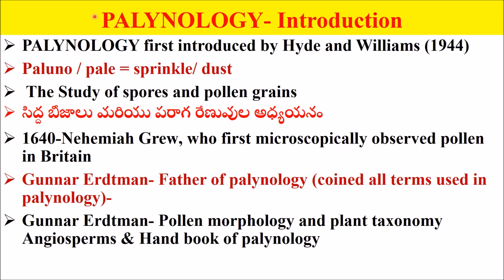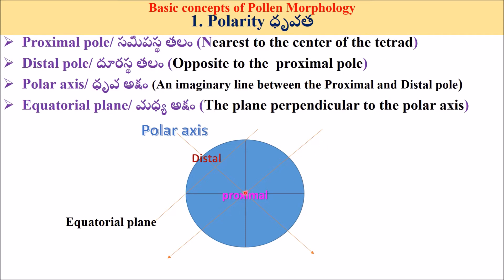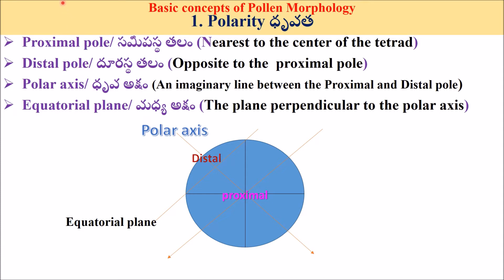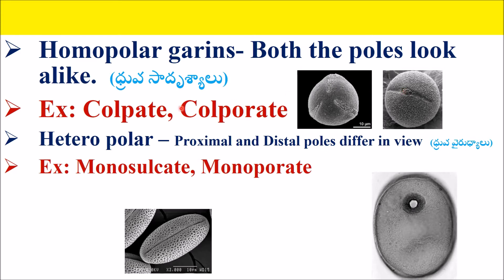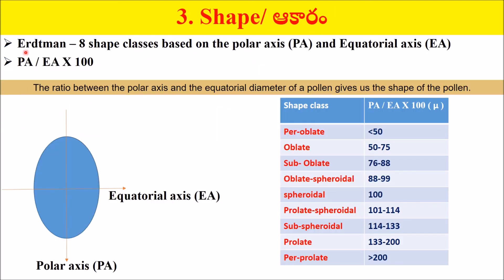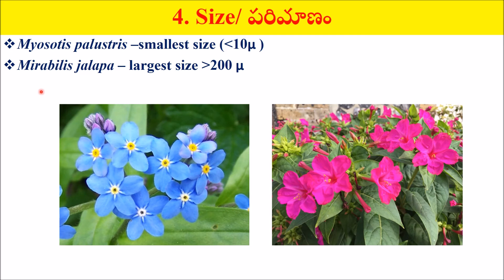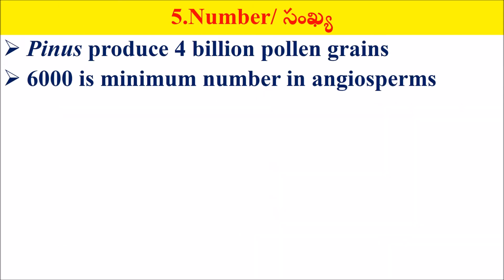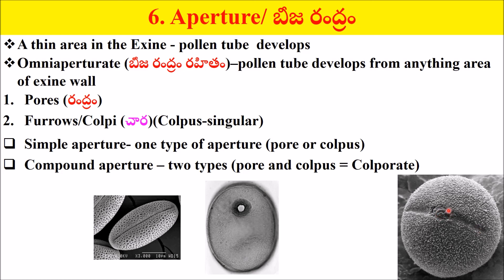Basic concepts of pollen morphology in Telugu and English medium@Dr. Hari Prasad Kante